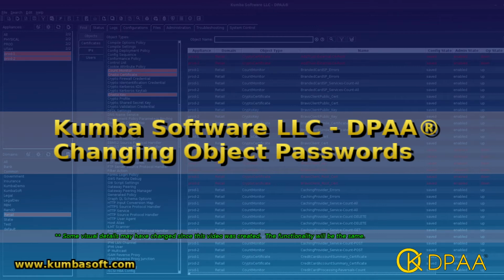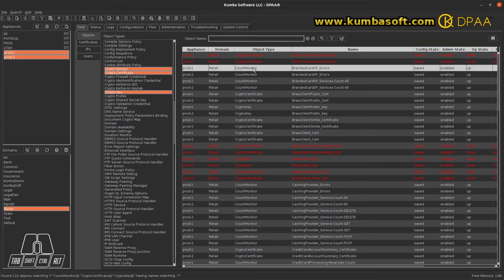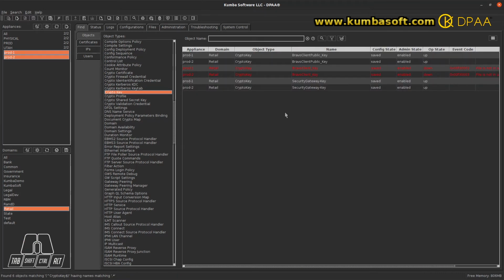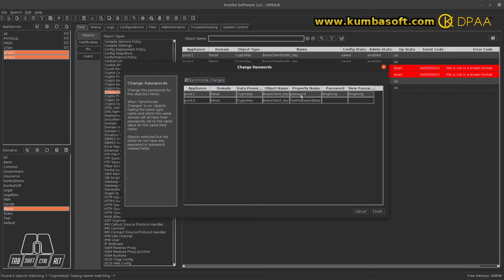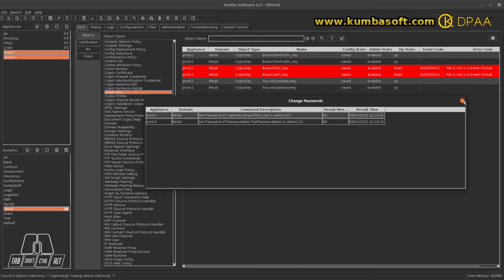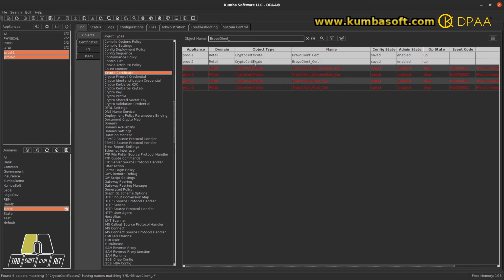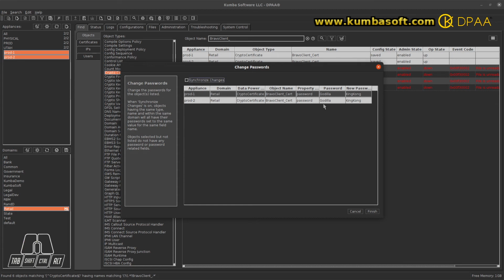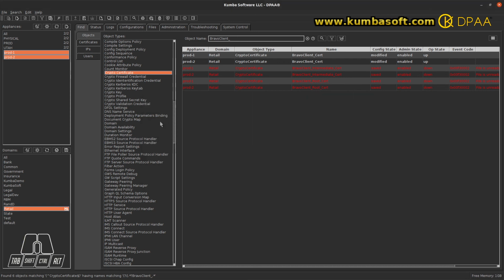DPAA® - Changing Object Passwords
DPAA® makes changing passwords a breeze!  What do you do when you need to change passwords en-masse?  Like many, you navigate the web interface looking for passwords or further navigating into Password Alias configurations and then typing in the passwords multiple times!  Not with DPAA®!  Just select the objects, popup the dialog and change the passwords.  That simple!  And DPAA® is smart enough to know when to change the password associated with the object, or the password associated with the password alias.